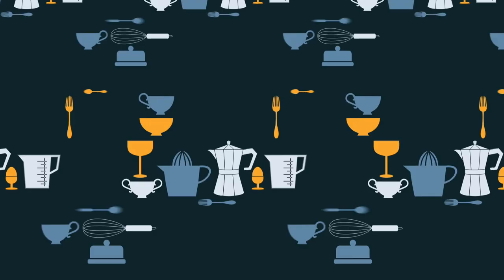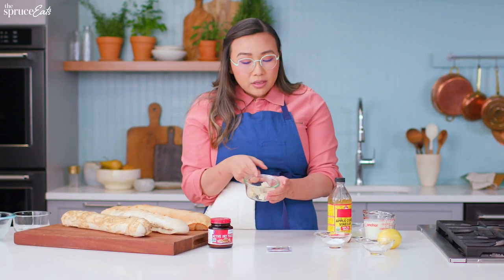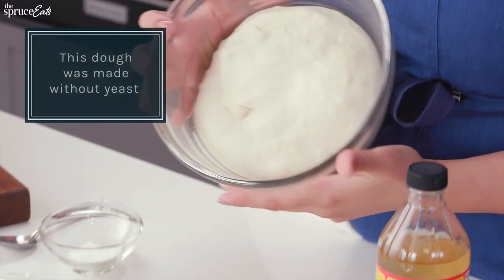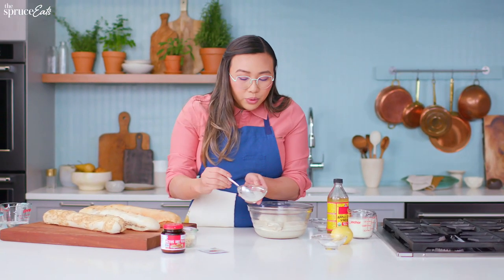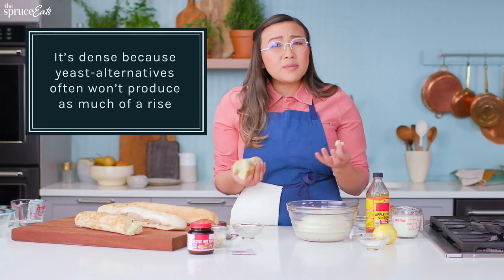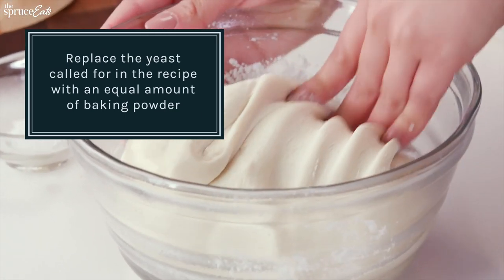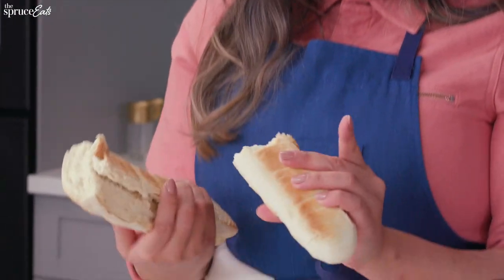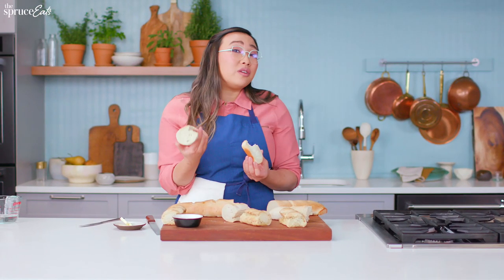Yeast Substitutes For Baking Bread At Home With Chef Nini | The Spruce Eats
Chef Nini Nguyen is back with her tips on baking bread at home without yeast. Which yeast substitutes actually work? What bread rising agents do the trick if you don't want to use yeast? Which is better for baking bread - active yeast, dry yeast, instant yeast, or fresh yeast!

Chef Nini’s Tips on Which Yeast Substitutes Work:
00:00​ Intro to How Yeast Works
00:42 All About Active Dry Yeast
00:49​ All About Instant Yeast
00:58​ All About Fresh (Cake) Yeast
01:11​ How to Bloom Yeast
01:39 Baking Soda + An Acid
03:09 Lemon Juice Subs
03:34​ Taste Test Results
03:51​ Baking Powder
05:20 Taste Test Results
05:41 Yeast Bread Comparison
06:02 Final Taste Test